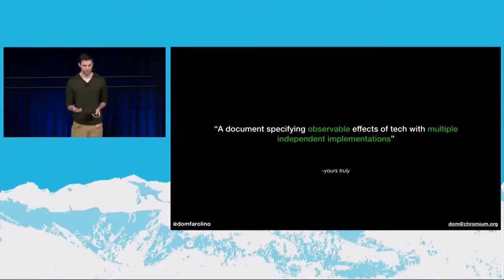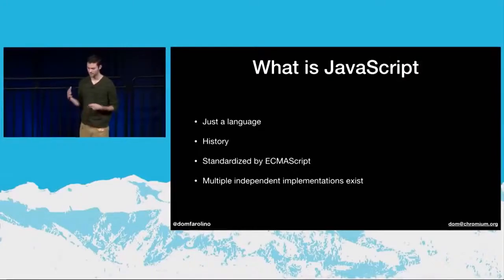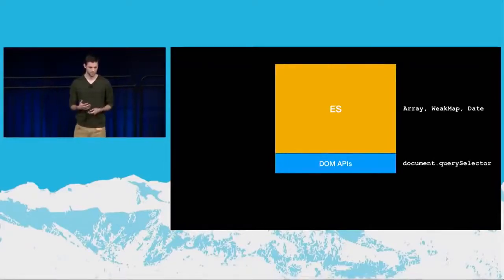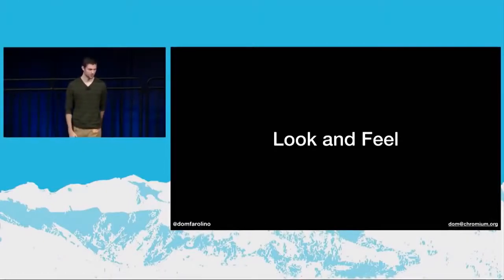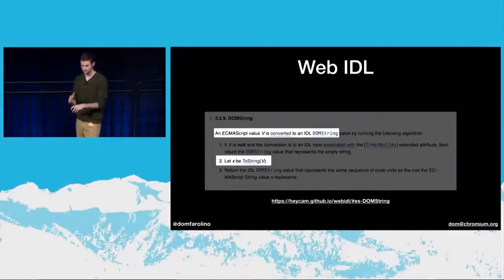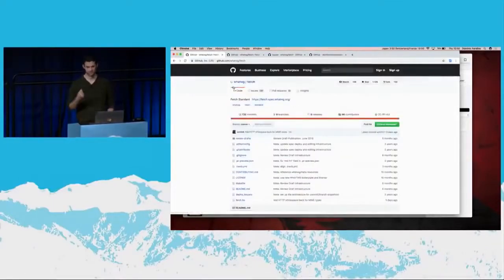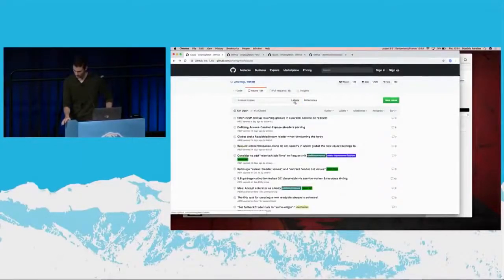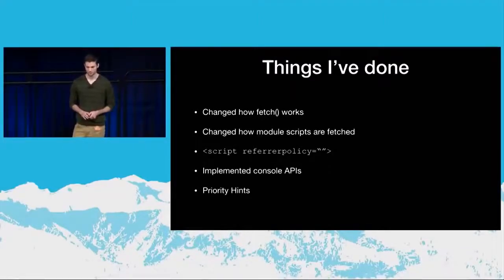Hitchhikers Guide to Web Standards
Hitchhikers Guide to Web Standards Web standards and their corresponding organizations can be your best friend, and extremely daunting at the same time. As a web developer, you are in the unique position of being able to influence the platform you develop on every day - so come and learn how the world of web standards works, how to contribute to the web standards community, and about some of the latest platform trends.